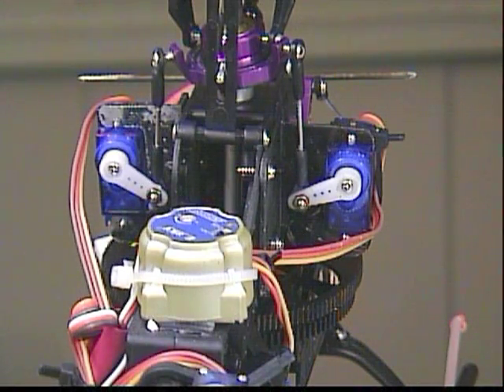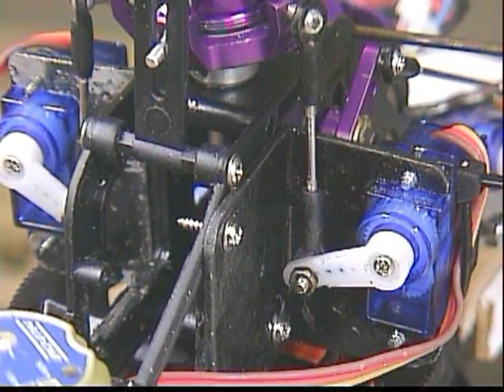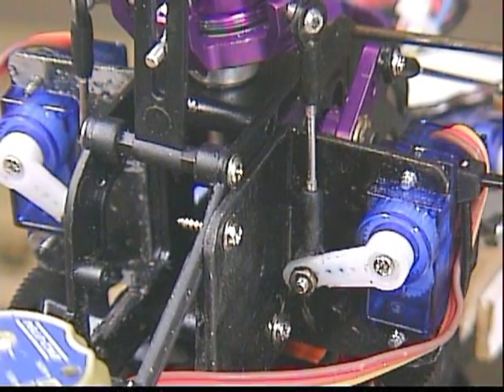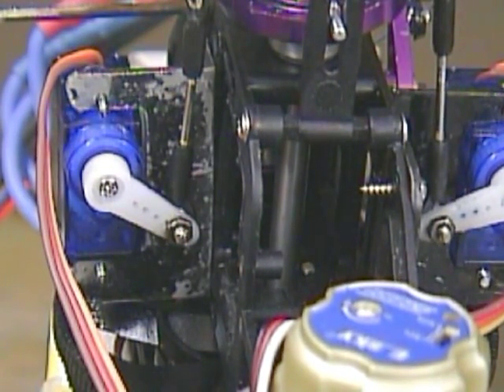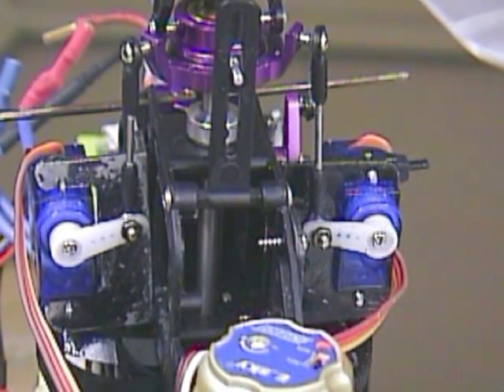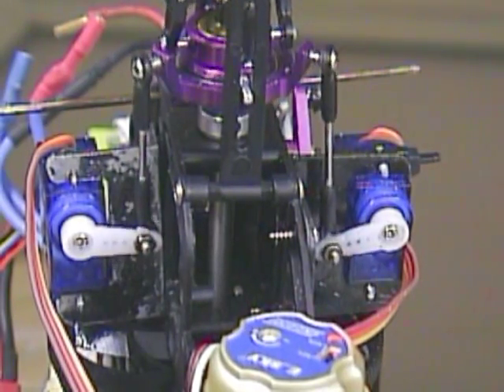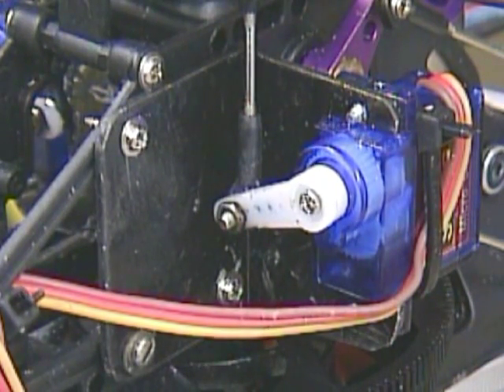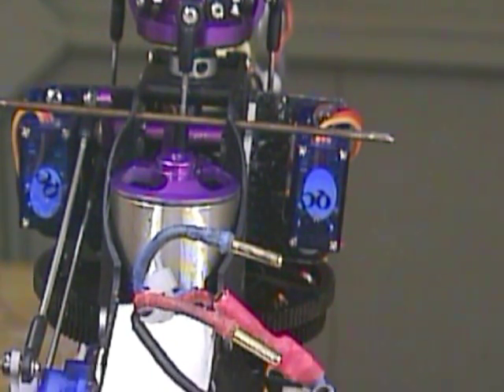Belt CP DTS modification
How to convert a Belt-CP to direct to sashplate servo operation